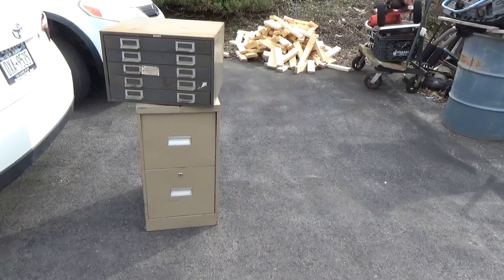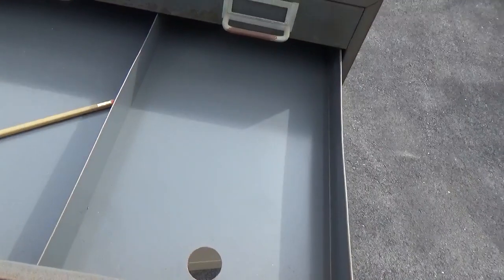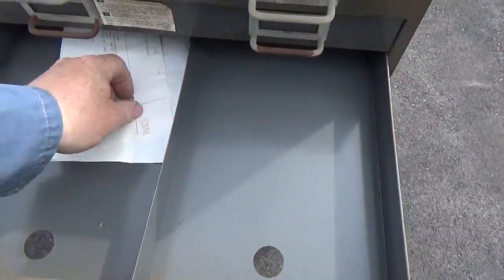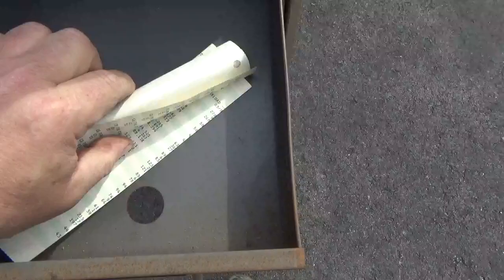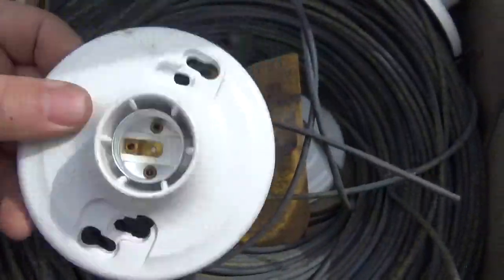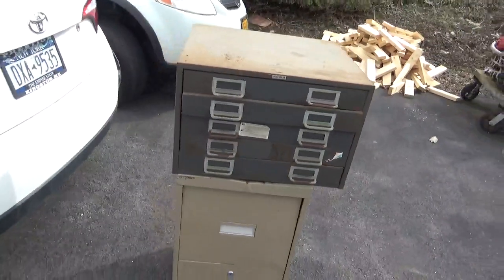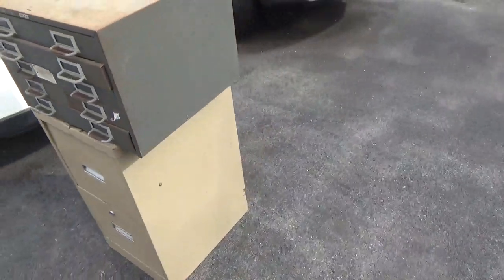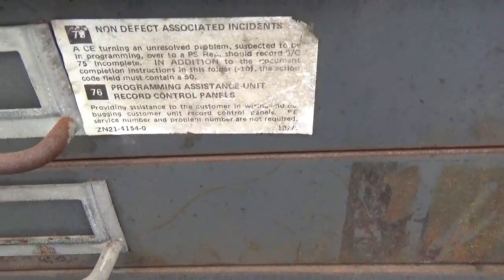Treasure or Trash, Free Roadside Picks, No Cost Garage Cabinets!